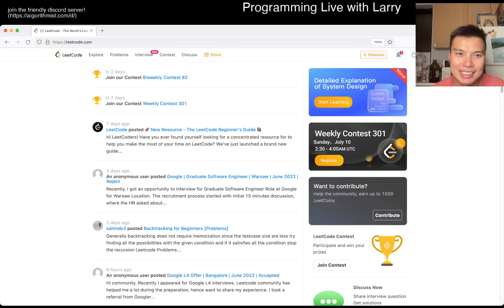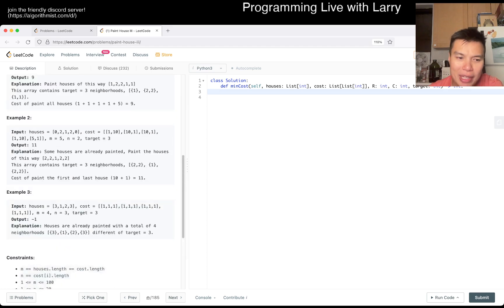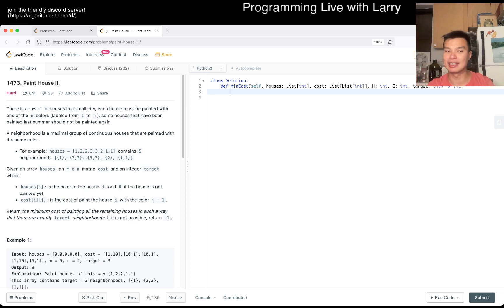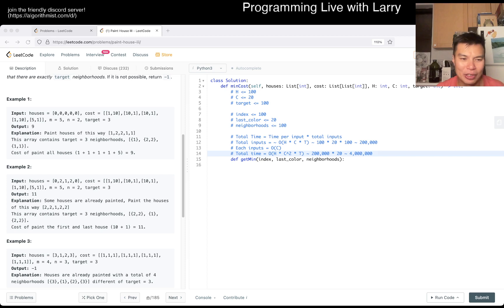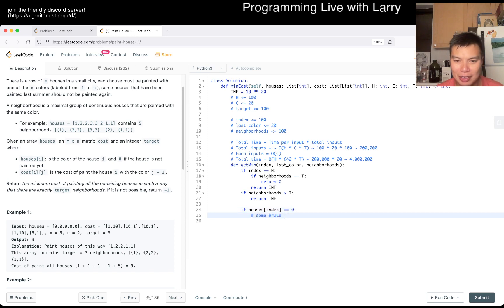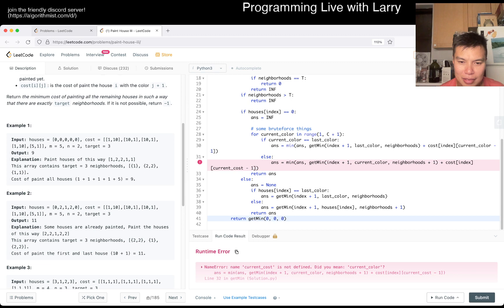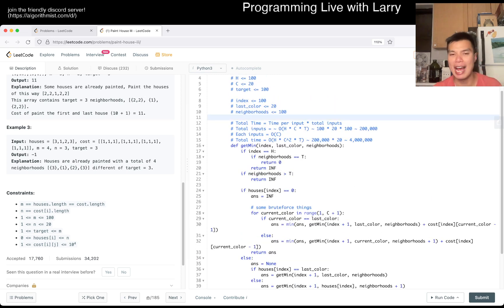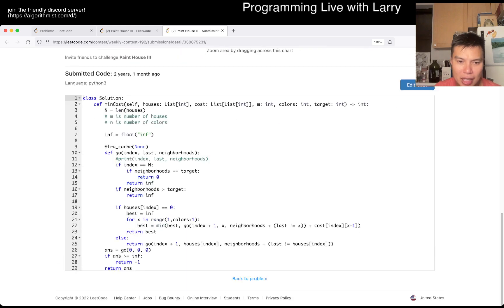Daily Leetcode #829: Jul 08, 2022 - 1473. Paint House III